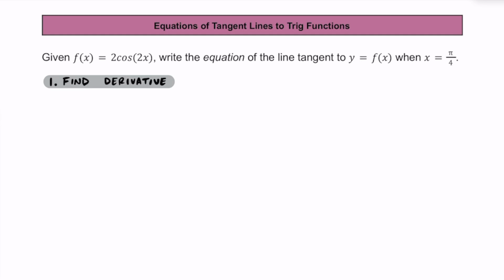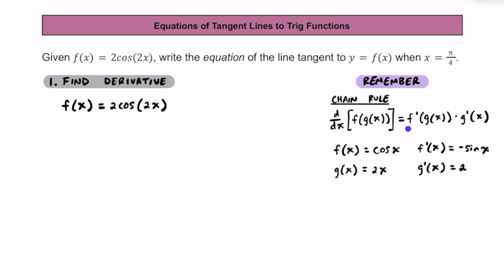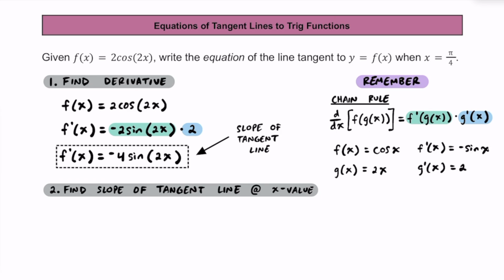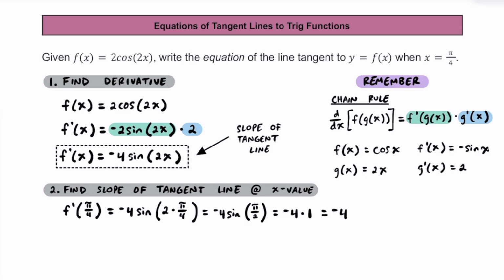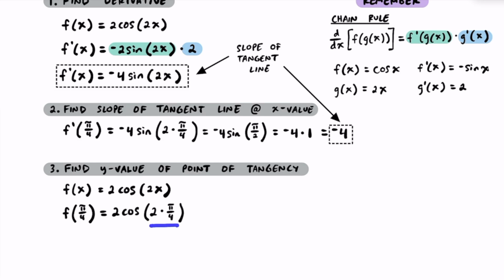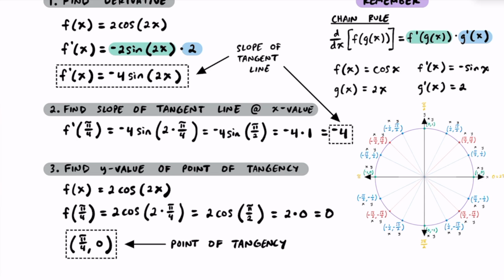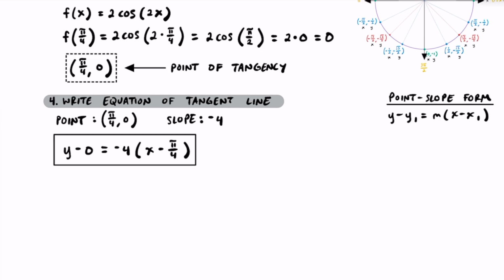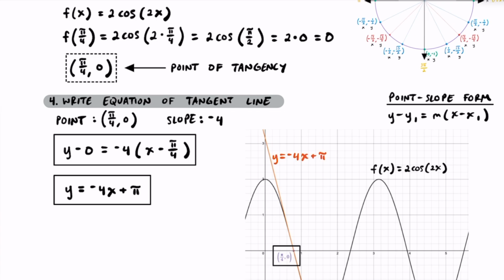How to Write the Equation of a Tangent Line to a Trig Function